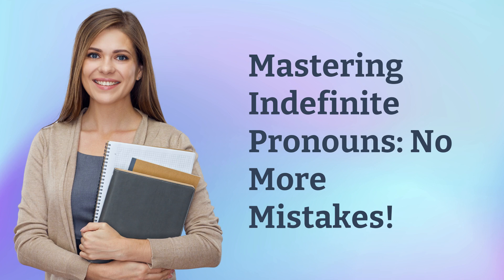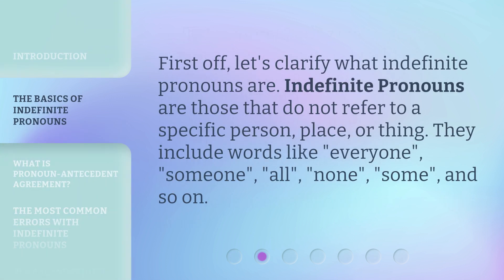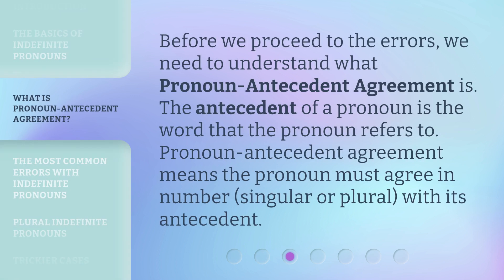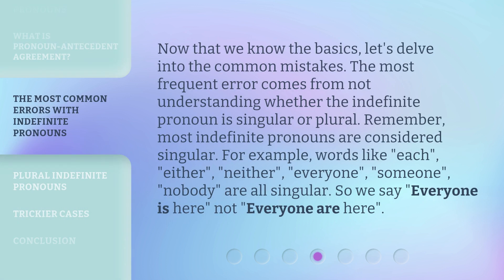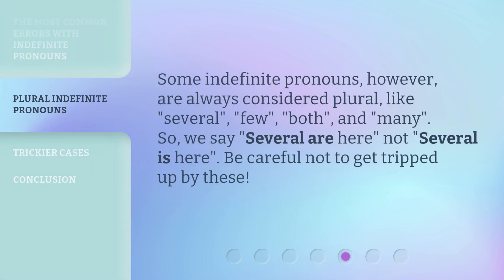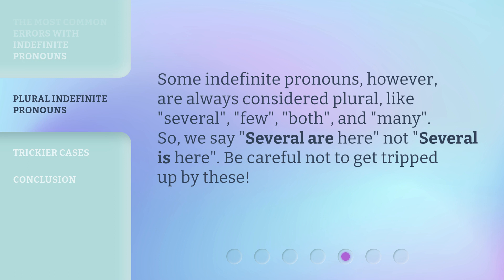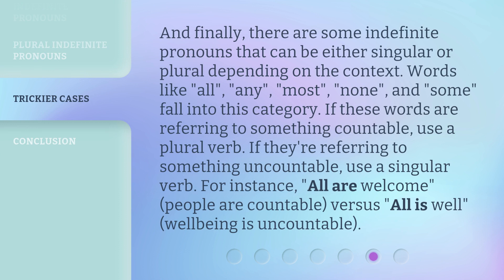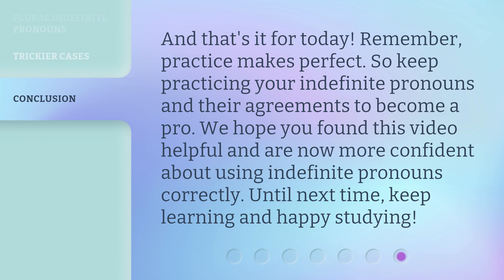Mastering Indefinite Pronouns: No More Mistakes!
Mastering Indefinite Pronouns: No More Mistakes! • Join us in this engaging video as we tackle the common problem of Pronoun-Antecedent Agreement Errors when dealing with Indefinite Pronouns. Learn the basics, understand the most common mistakes, and master the trickier cases. Say goodbye to confusion and start using indefinite pronouns correctly!

00:00 • Introduction - Mastering Indefinite Pronouns: No More Mistakes!
00:33 • The Basics of Indefinite Pronouns
00:56 • What is Pronoun-Antecedent Agreement?
01:18 • The Most Common Errors with Indefinite Pronouns
01:54 • Plural Indefinite Pronouns
02:19 • Trickier Cases